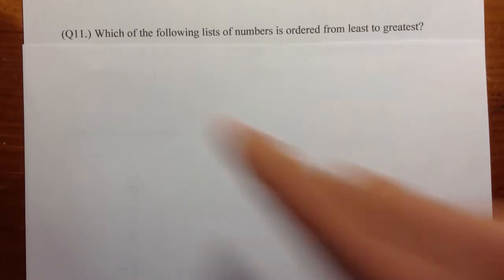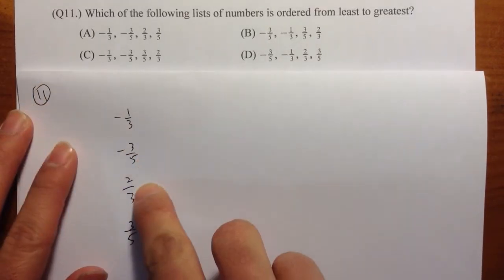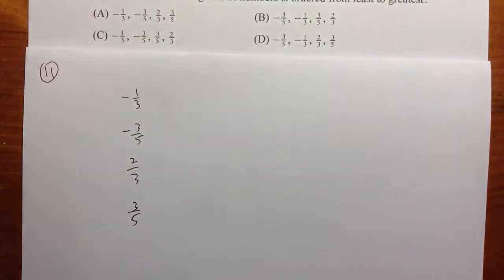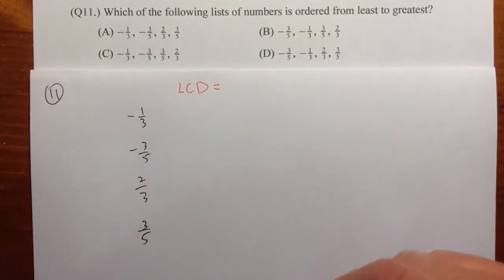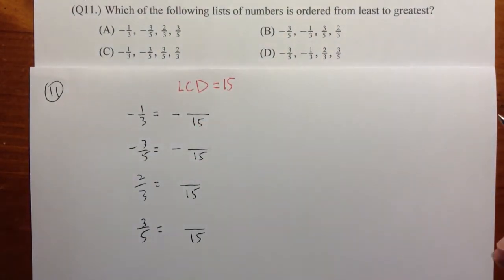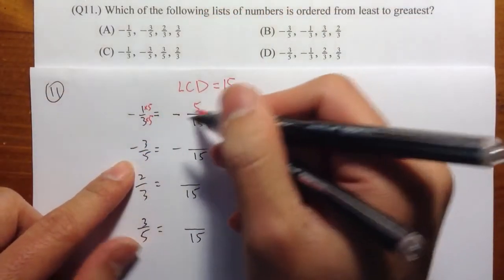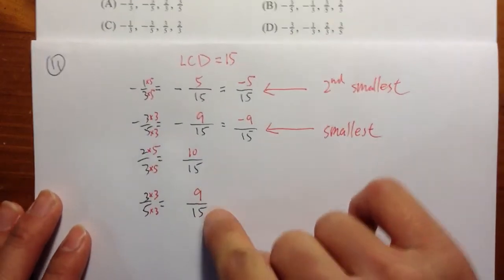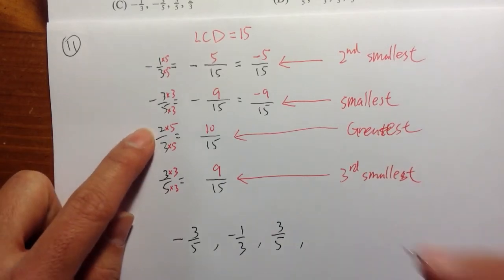[ACCUPLACER] (Q11.) "use LCD" Elementary Algebra Official Practice Problems